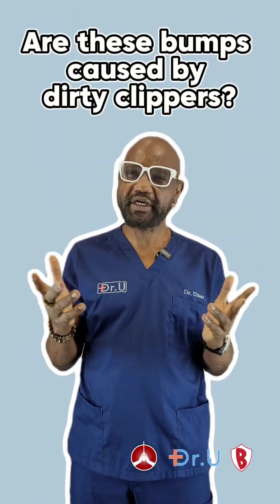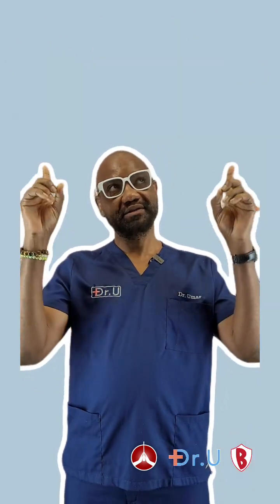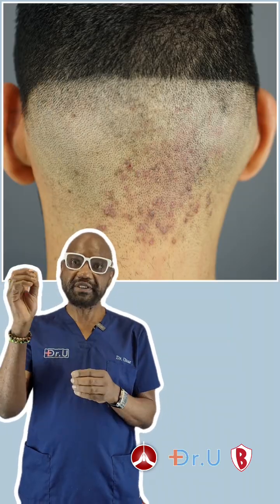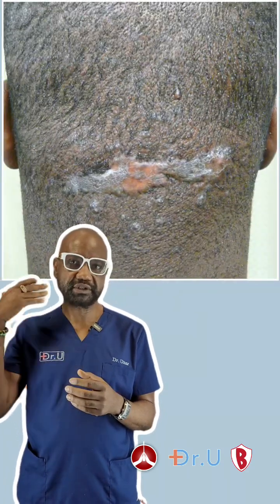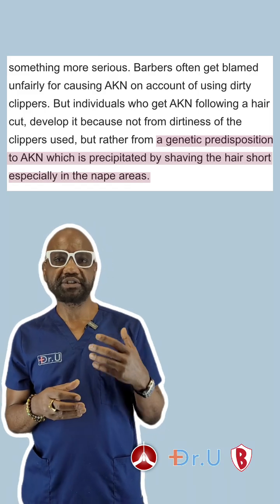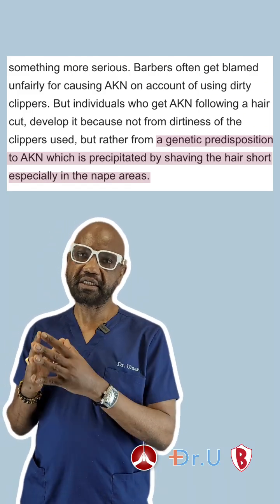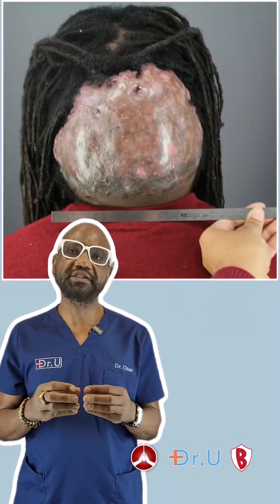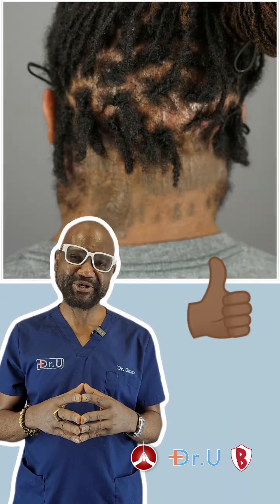Bumps Caused by Dirty Clippers?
Are those bumps from dirty clippers?
Don’t blame your barber! 🛑 Dirty clippers aren’t the main cause of Acne Keloidalis Nuchae (AKN). It’s time to debunk this common myth! 🧑🏽‍⚕️ AKN happens due to irritation from close shaves, ingrown hairs, or pressure, NOT because of hygiene issues.
Without the right treatment, these bumps can turn into painful keloid scars. But there’s good news—surgical removal can stop it from coming back! 💯
Want more expert insights on AKN and hair restoration? Follow Dr. U for real solutions and tips!
Follow for more hair and skin tips!